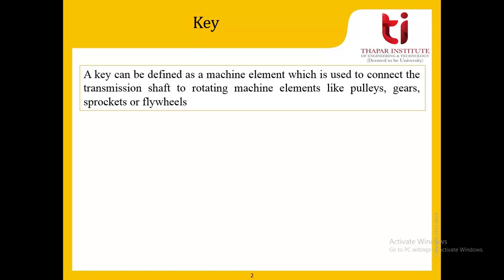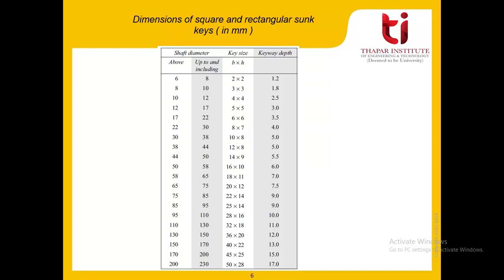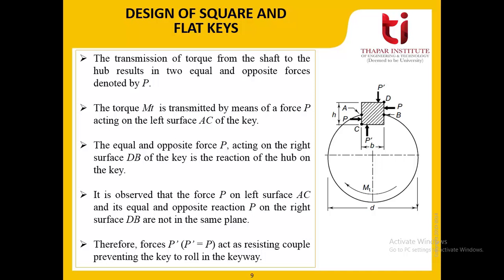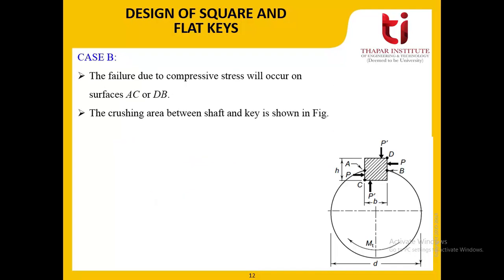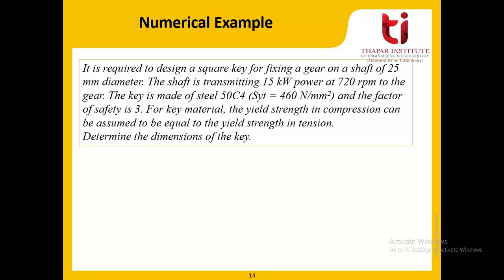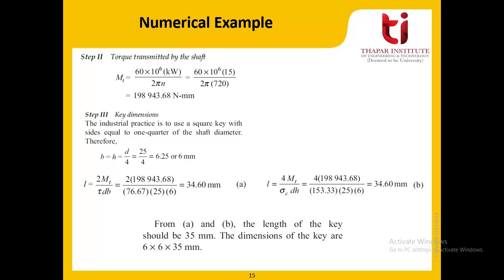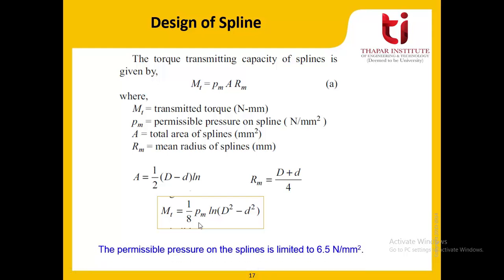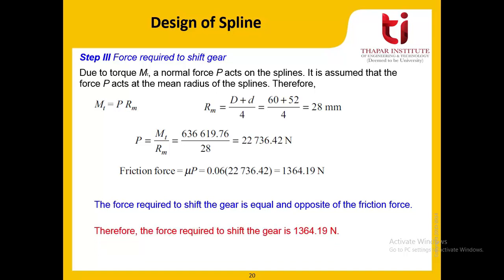Design of Keys NG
This lectures describes and illustrates the basic procedure of design of sunk keys